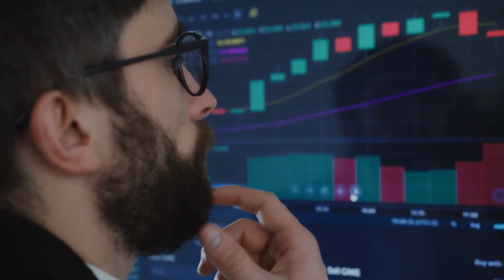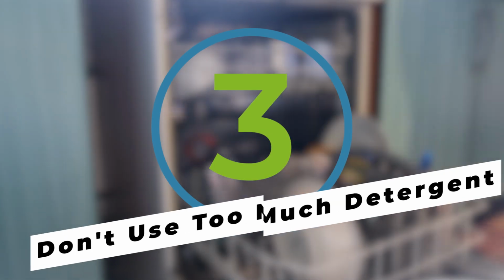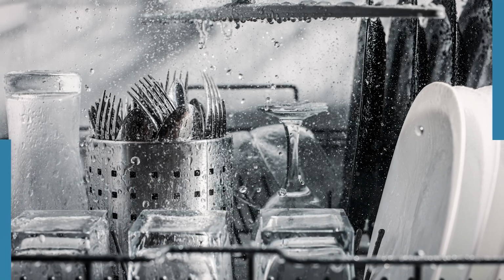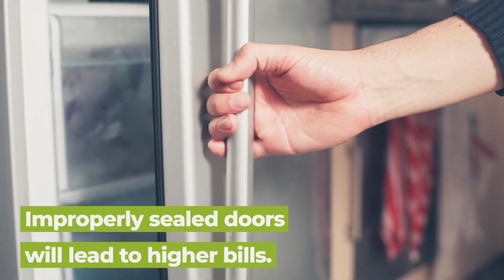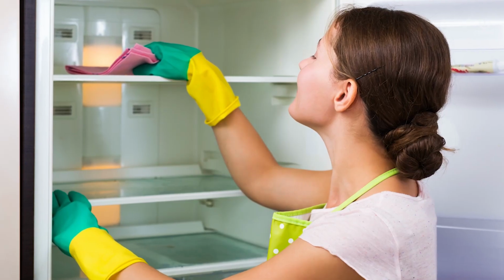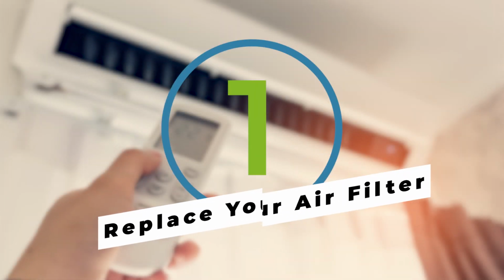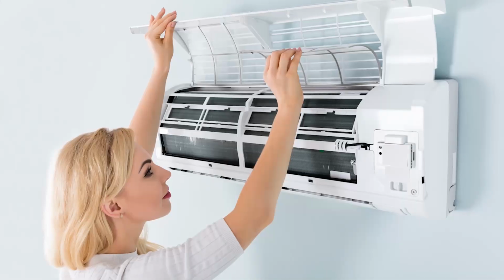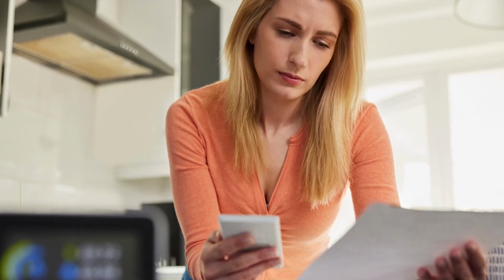Three Easy Ways to Lower Your Monthly Energy Bill | Money Hacks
Lifehacker has three easy ways to lower your monthly energy bill. Utility costs are on the rise, but you can help ease the pain with a few simple changes. From the proper way to wash your dishes, to keeping your fridge clean, to replacing A/C filters, keep a few extra bucks in your pocket each month with these helpful tips.